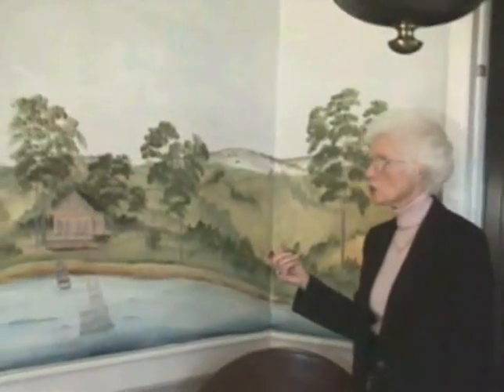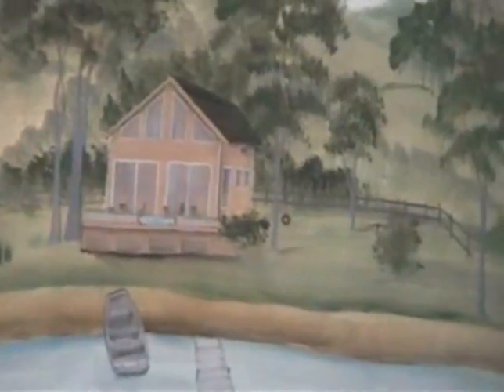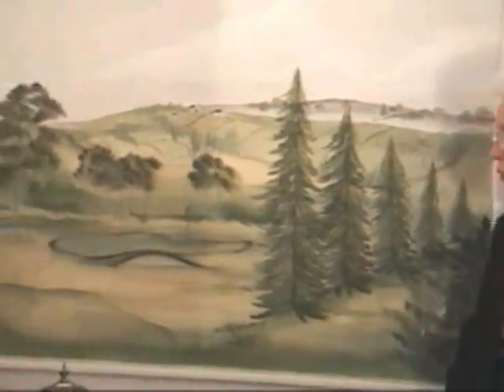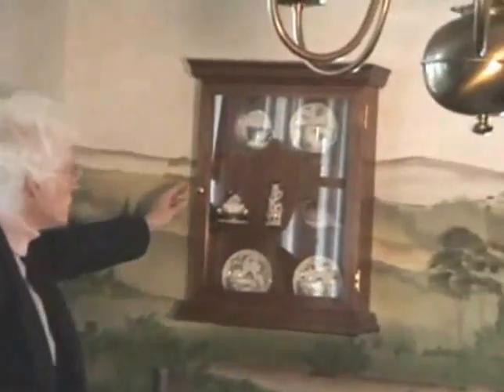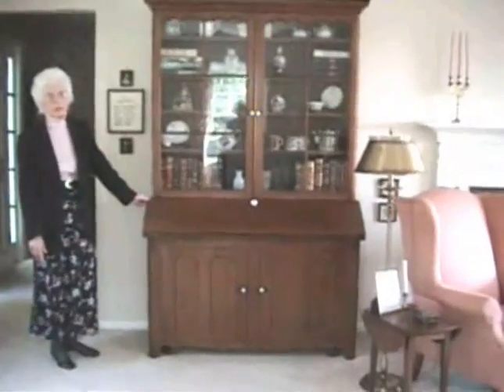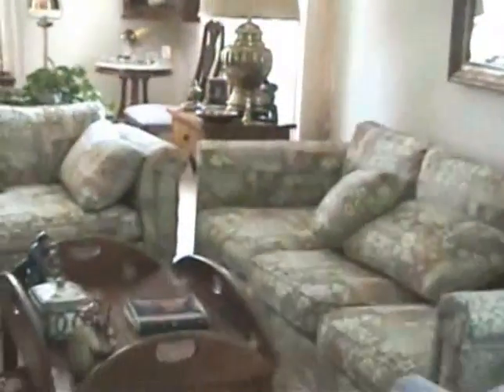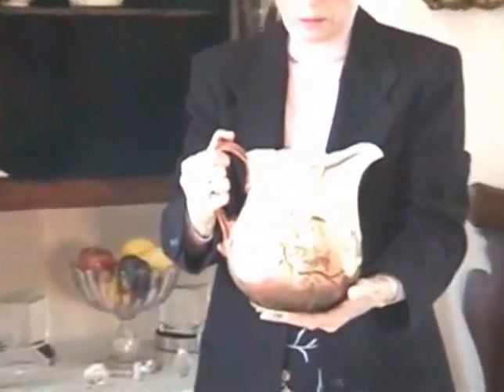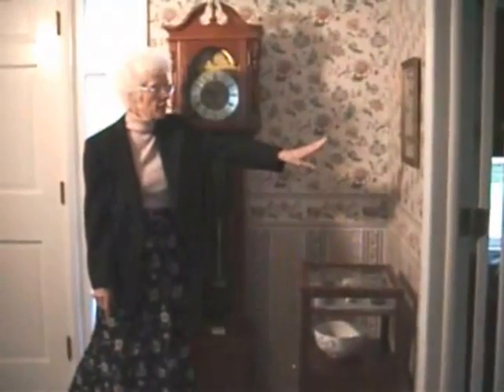CORRIE STORK 6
AAUW Interview with CORINNE (CORRIE) STORK
Interview by Helen Stewart and videotaped by Barbara Aiconero in December 2001
   Corrie moved from Ossining N.Y. to Penn Yan. in her senior year (her third high school). She went to Cornell and majored in French linguistics. Corrie met her husband, Don, one summer in Penn Yan when she was working in the ice cream store on Main street and he worked across the street at the A and P. They returned to Penn Yan when he became a partner with Beaumont

(insurance) .
   Corrie worked at Keuka College for the Dean and later substituted as a French teacher. Her work at the insurance company began full time after her 4 children were grown.
   Corrie gives credit to her father-in-law Lester Stork, for stimulating her interest in community service projects. Corrie is an active volunteer in St. Michael's Catholic Church. She was President of Adult Education and served many years on the Penn Yan School Board. After retiring from that position she went on the Hospital Board (1977) where she has been very active in their Capital Campaign projects.
   Corrie has received many awards for her service to the Penn Yan community, including awards from Rotary Kiwanis and from Keuka College their Community Service Award and an Honorary Doctorate in 2001.